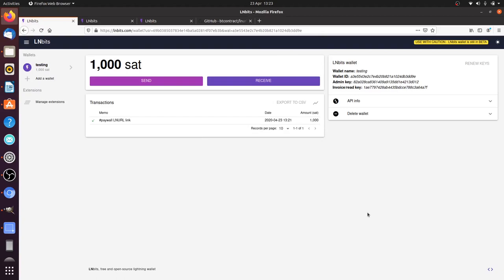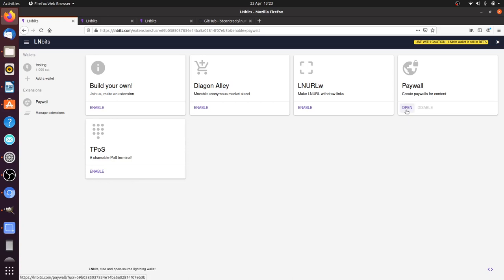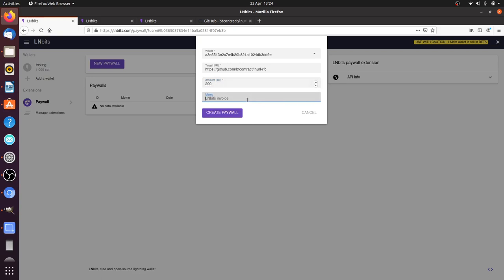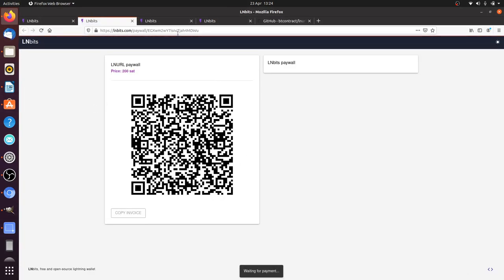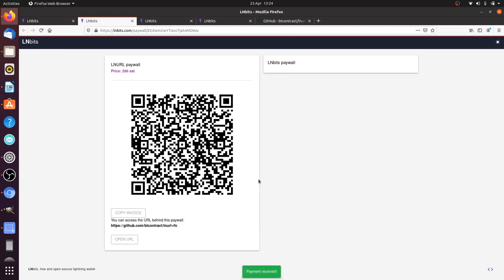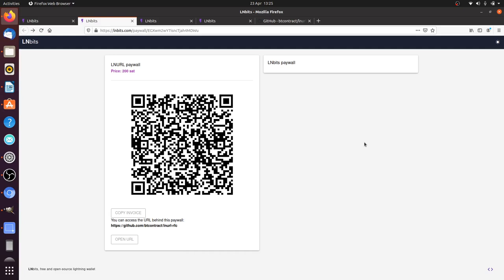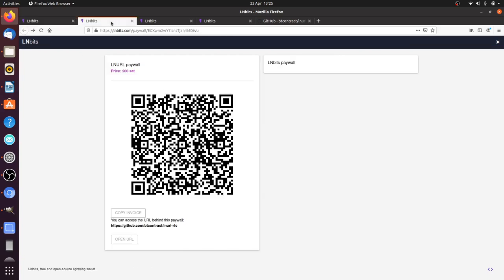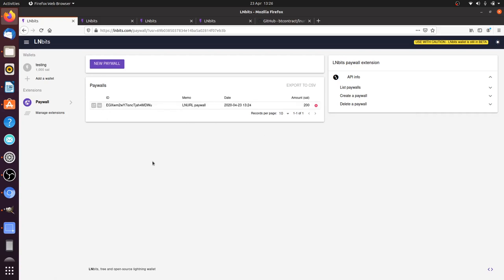LNbits Extension: Paywall, non-custodial paywalls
Get paid for people accessing content!
If you're running your own LNbits, the paywall extension is the easiest way to make non-custodial bitcoin paywalls, alternatively, you can use a custodial version of LNbits to make paywalls, such as lnbits.com